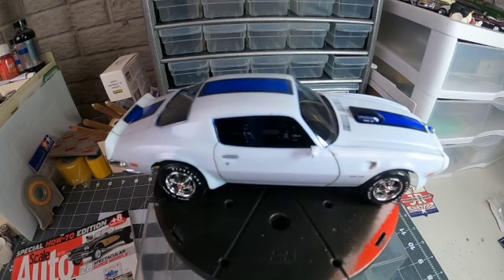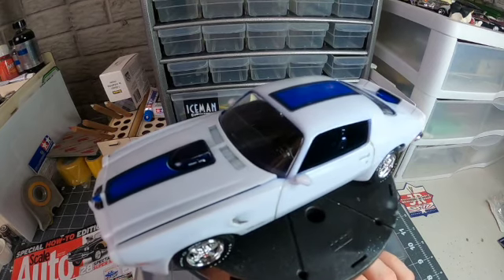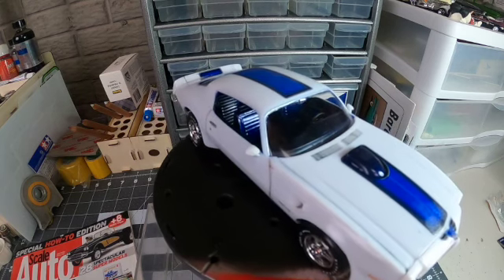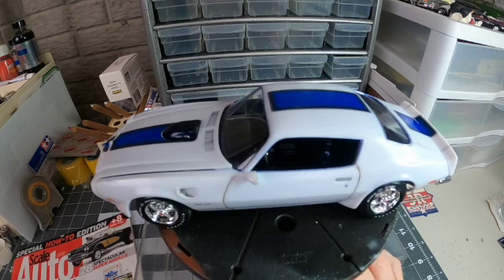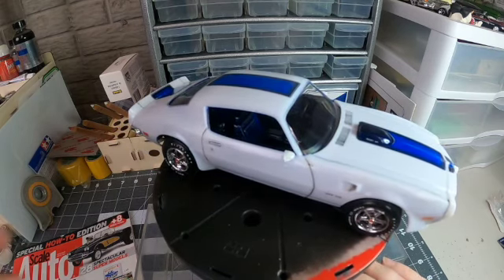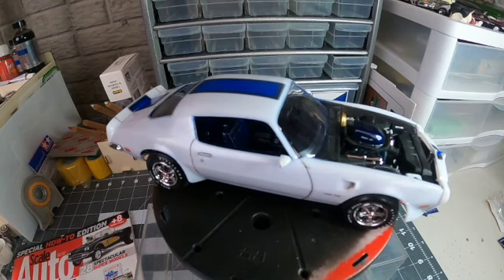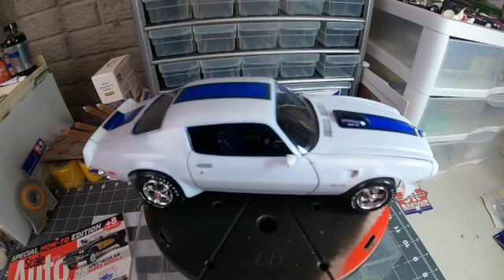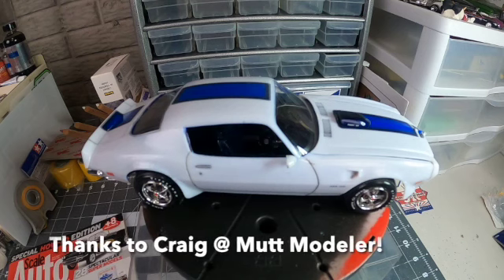SMM 59 - 48 Hour GB 2022 (Mutt Modeler) - 1970 Firebird Reveal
And here's the completed kit, 83 parts comes together fairly quickly even with paint detail involved.  These challenges are pretty cool!

I hope we are not just building cools kits and having fun doing so, but inspiring people to go out and buy and build kit that they can enjoy, as well.  Take care!